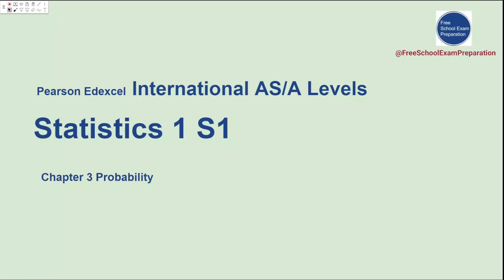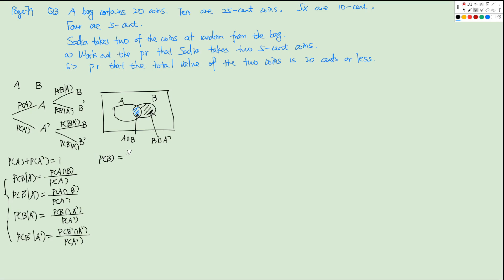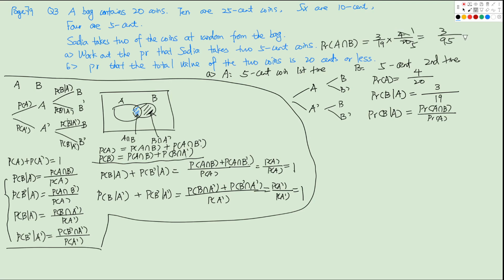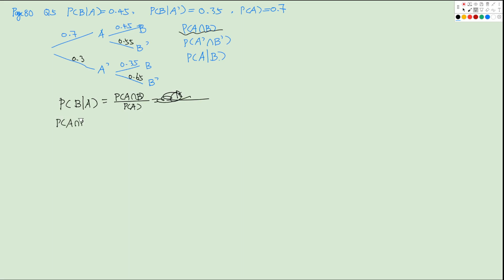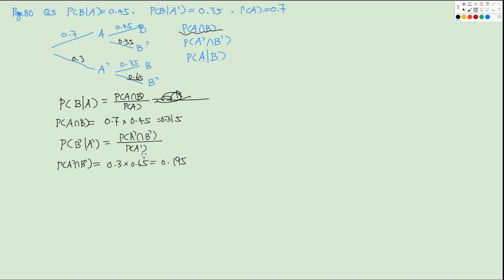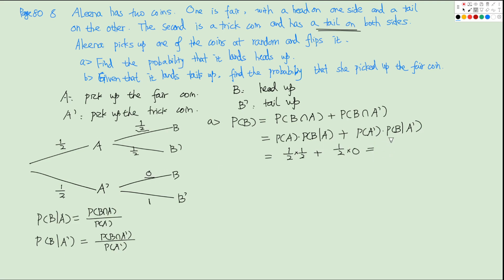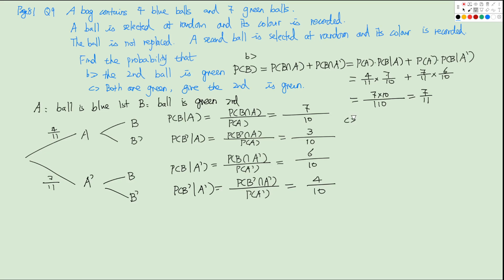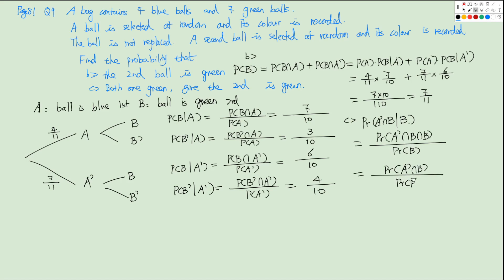Edexcel IAL AS / A Levels Statistics 1 Chapter 3 Probability - 6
Edexcel IAL International AS / A Levels Statistics 1 (S1) Chapter 3 Probability Part 6.  We discuss tree diagrams.